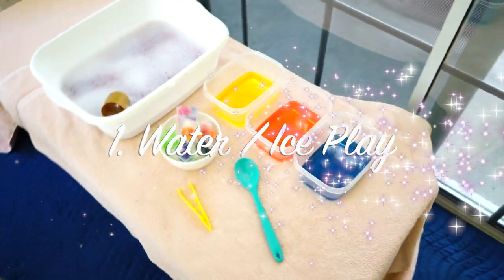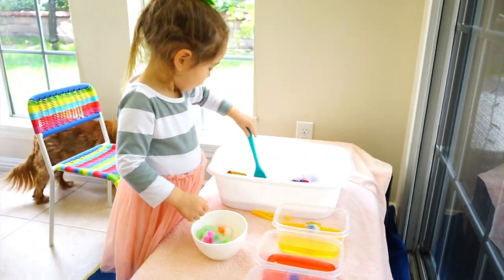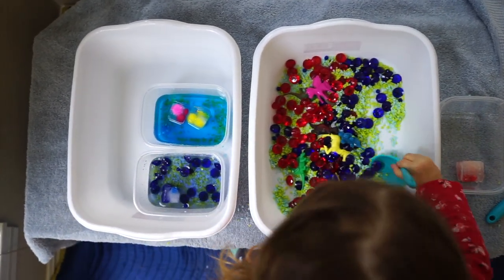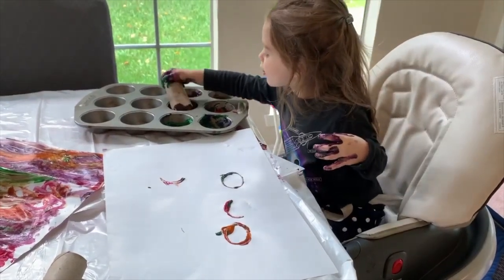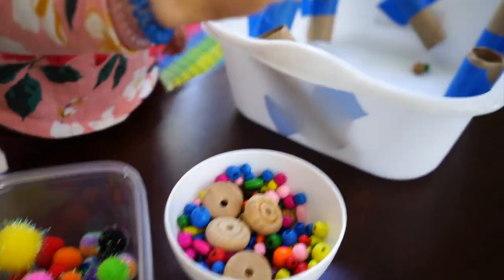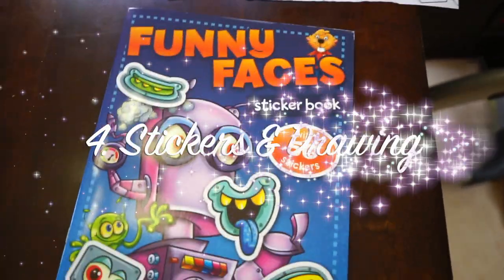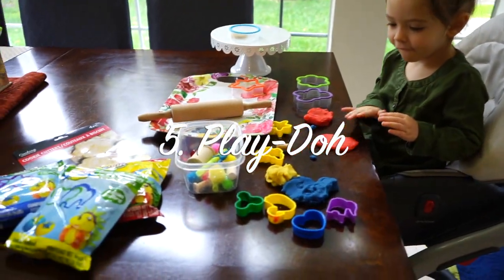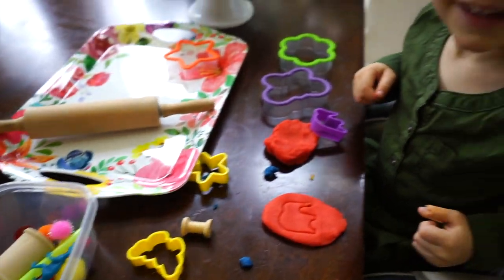5 INDOOR TODDLER ACTIVITIES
Here are 5 indoor activities you can set up for your toddler. These activities are good to have in your back pocket for a rainy day or when you don’t have childcare lined up. I do want to reiterate to monitor your child with these activities and although you are seeing my daughter playing on her own, I am right beside her keeping close watch.